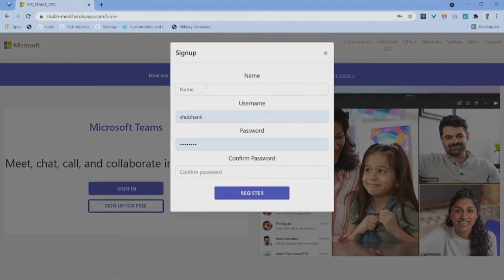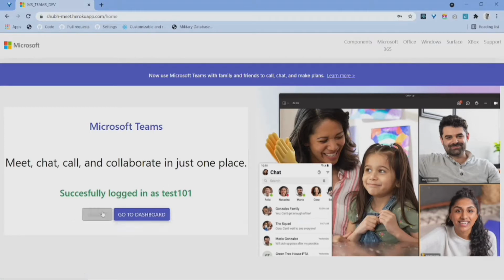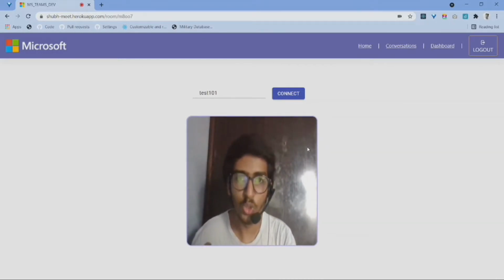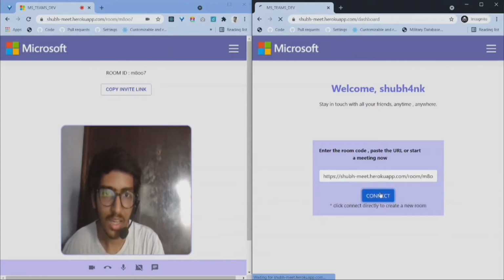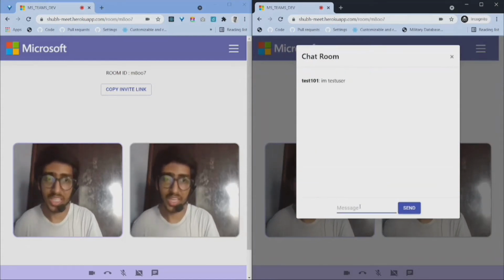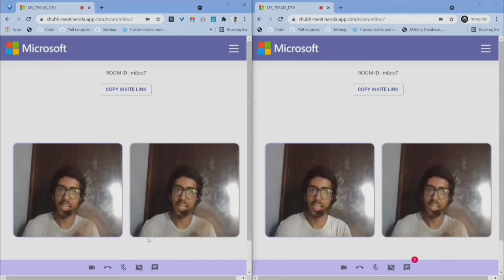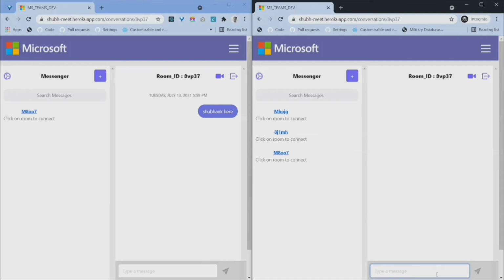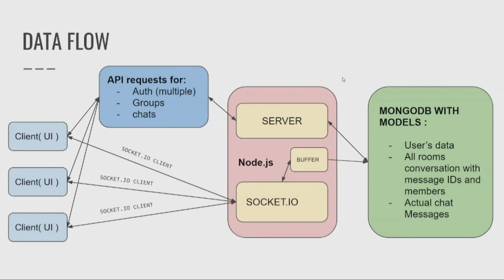MS_ENGAGE_PROJECT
Welcome everyone who is watching the video right now . This video is regarding the Microsoft engage program 2021 in which gave a try at creating a clone of Microsoft teams , while connecting with some wonderful mentors and attending various sessions .

My app supports video calling and chat ability for up to 6 people .